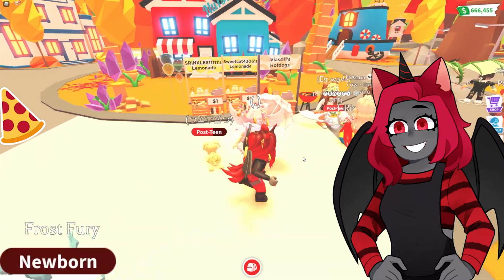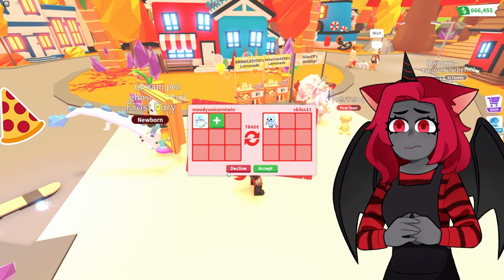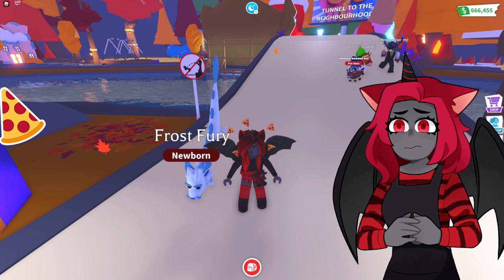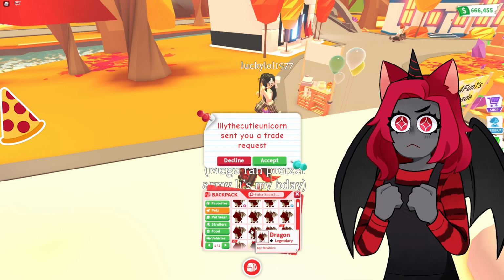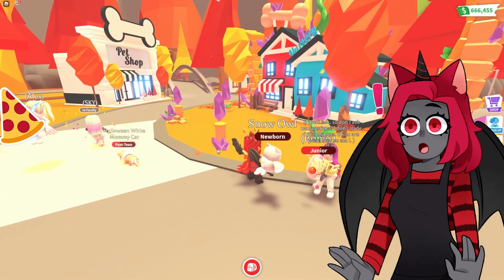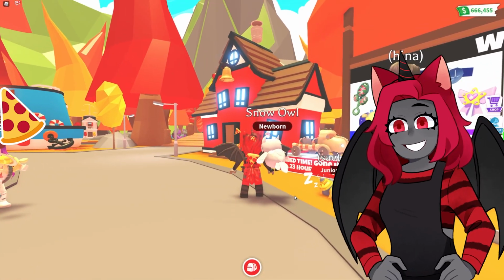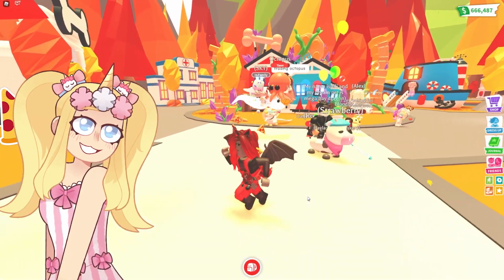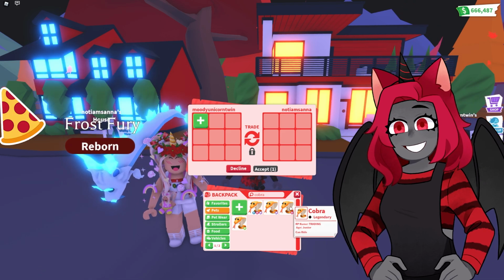I Traded CHRISTMAS PETS And Got THIS In Adopt Me! (Roblox)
❤️Hello Unicorn Family! Thank you for all the support you guys give me DAILY! I LOVE YOU ALL SO MUCH! Also I post daily videos!